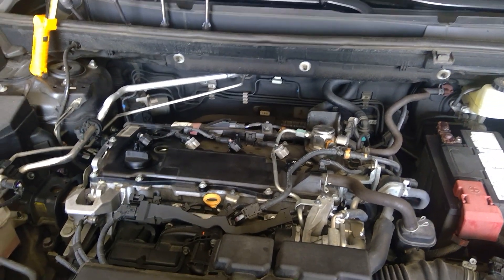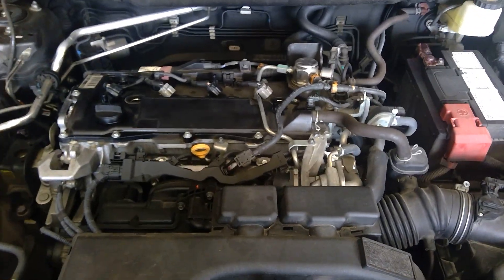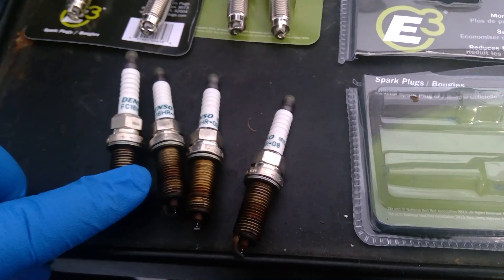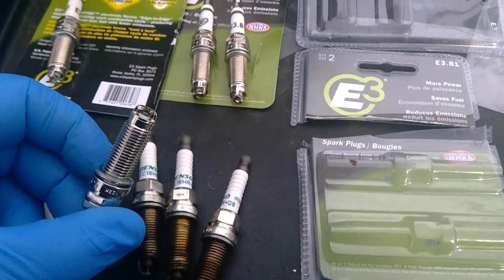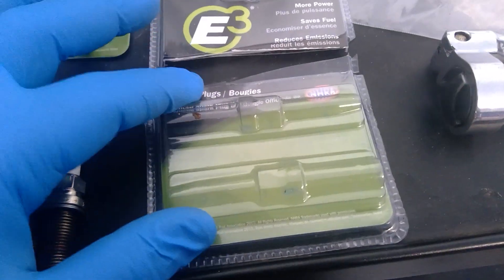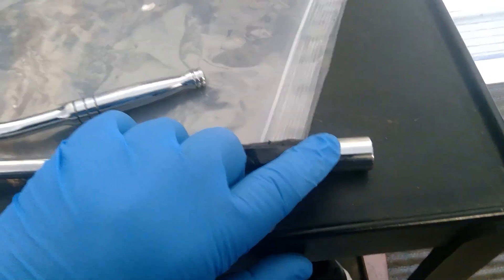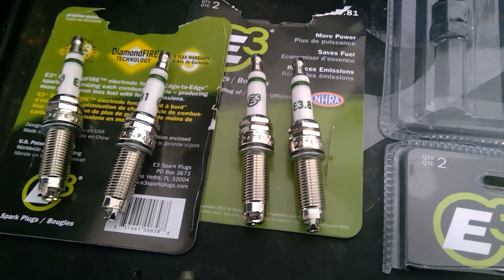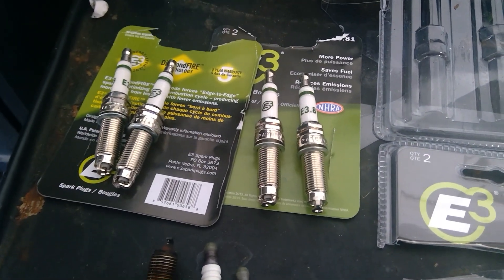E3 Spark Plugs Toyota 2.5L Rav4 Camry (E3.81) vs. Denso TT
Do your own research, but the next best thing for spark plug conductivity after silver Is copper. Yes, the Denso TT will have a very strong concentrated spark, but, they have less leg room against deposit of carbon, or mist of water. To prevent any misfires, a very wide area of spark can fight against miss fires. In a N/A engine, copper is perfect, but, requires to be changed more often. I replace all my engine spark plugs every two years and before 25K. On the Fusion, 2 or 3 times a year because of the racing.